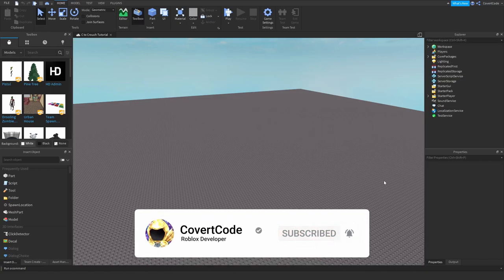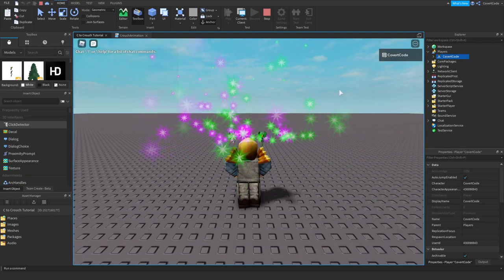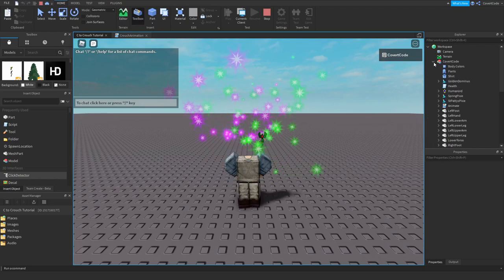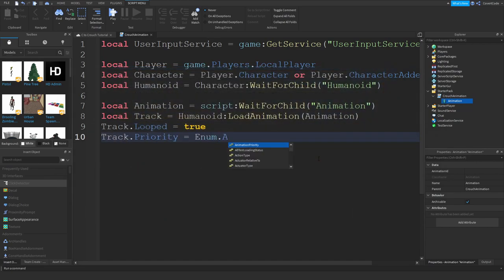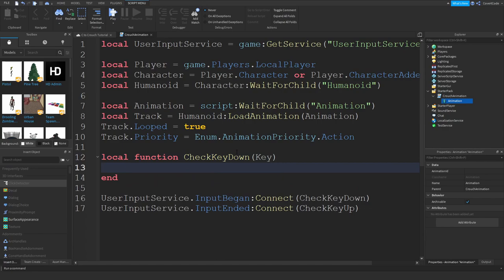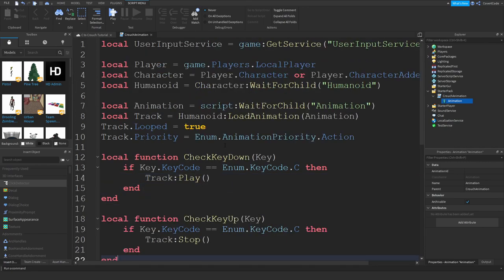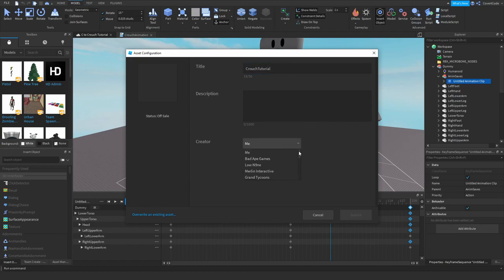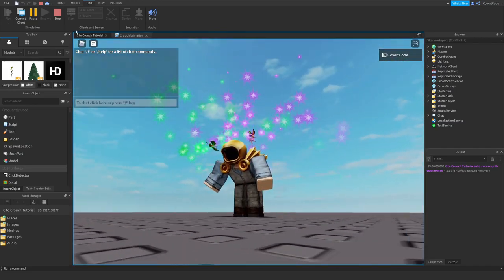How to make a C to Crouch Script - Roblox Scripting Tutorial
This video covers how to make a C to crouch script on Roblox! You can also learn to animate on Roblox from this video below!